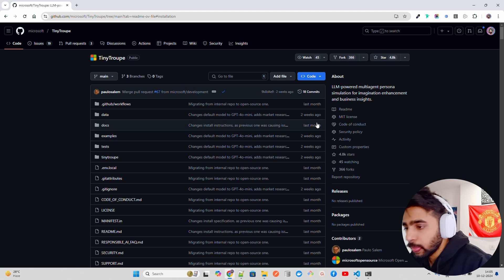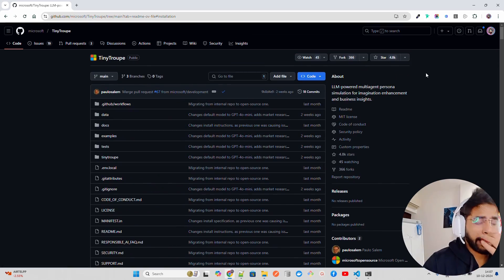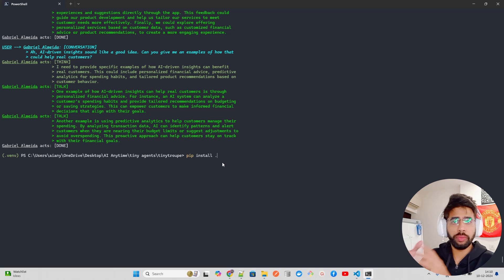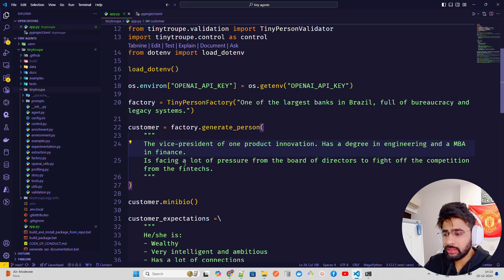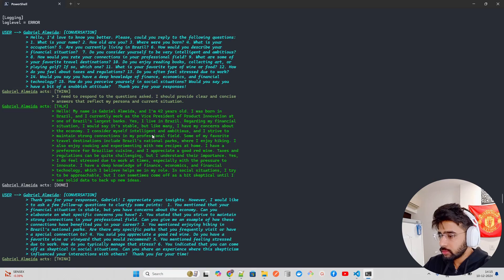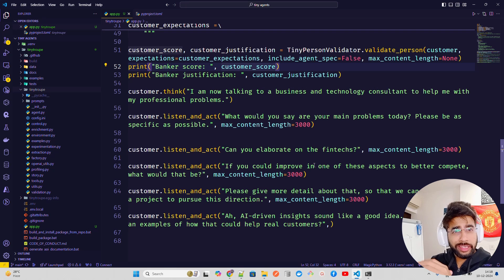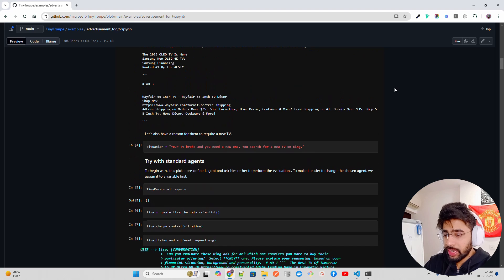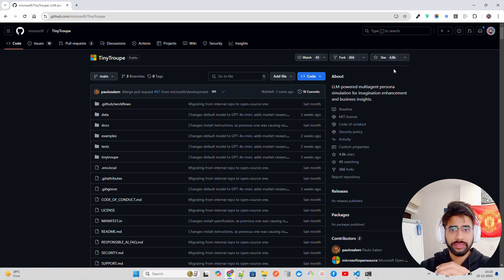Microsoft TinyTroupe: Create Persona-Based AI Agents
In this video, I’ll walk you through Microsoft’s innovative TinyTroupe framework, which lets you simulate human-like behavior for smarter business insights. Learn how to create unique TinyPersons, explore dynamic TinyWorlds, and gain powerful tools to enhance your projects. Whether you're an AI enthusiast or a developer eager to level up, this tutorial is for you!

UPI: sonu1000raw@ybl